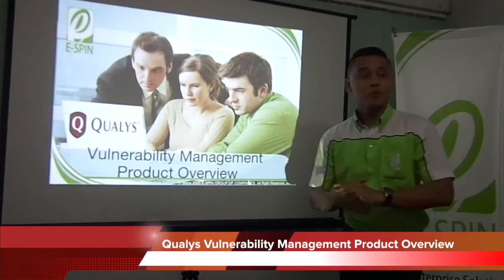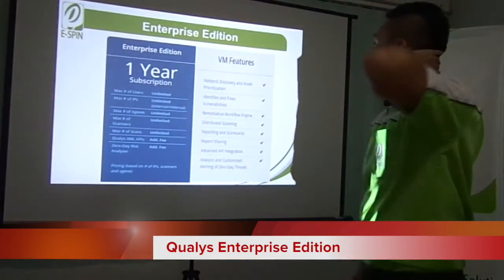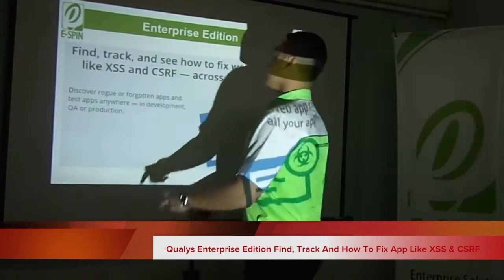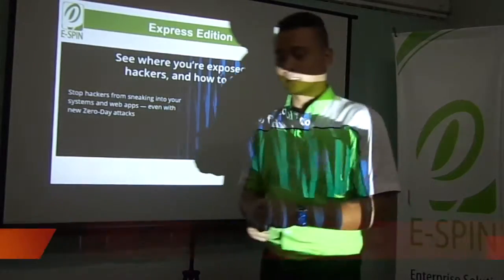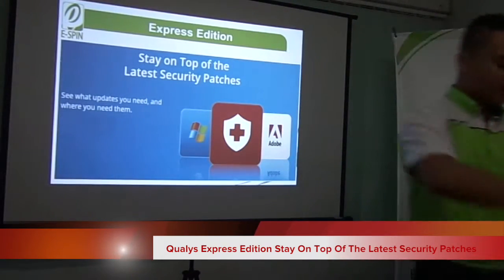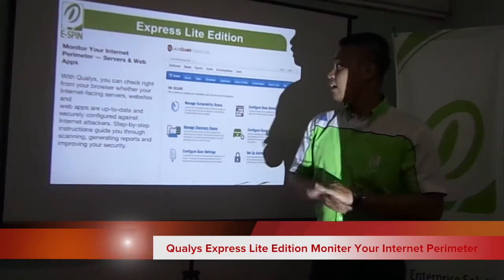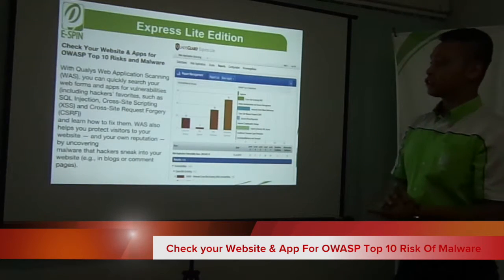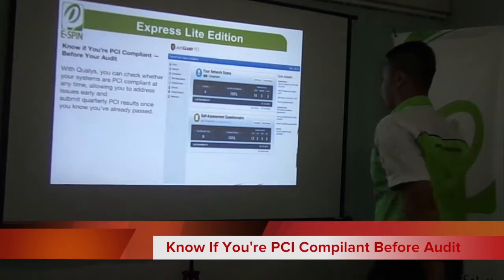Qualys Vulnerability Management Product Overview by E-SPIN